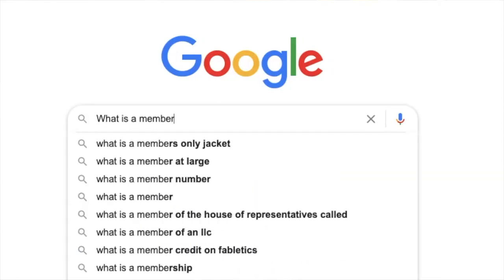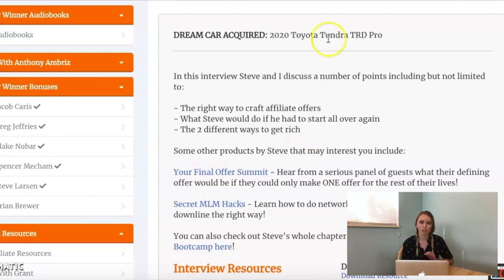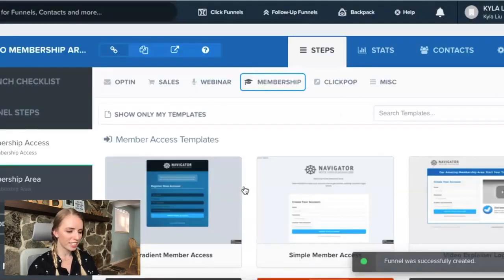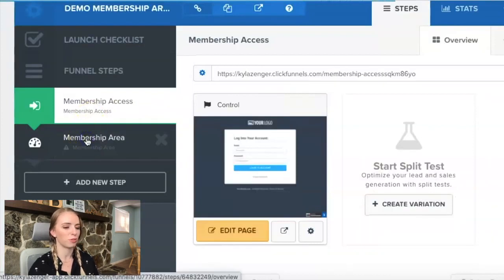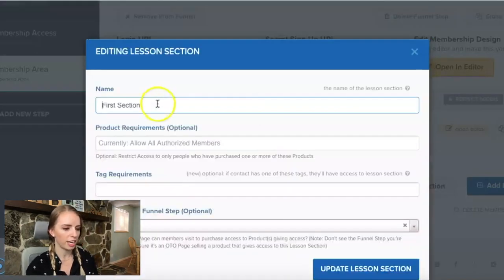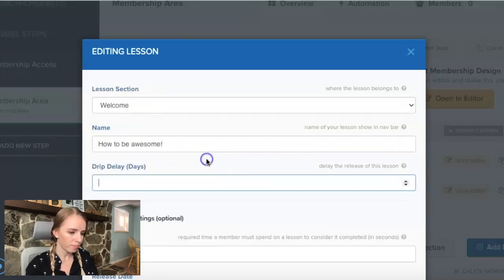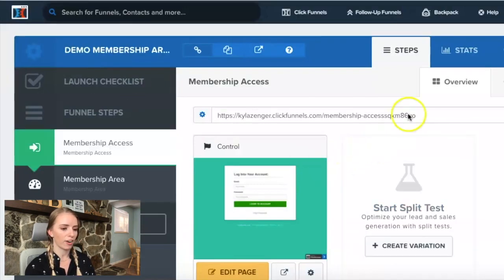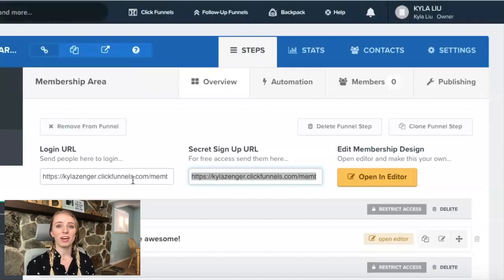Creating Your MEMBERSHIP AREA In ClickFunnels 1.0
How to create a membership site in ClickFunnels 1.0 from scratch! I hope you enjoy this in-depth tutorial on how to add content to your membership area!

In today's ClickFunnels tutorial, I walk you through what a membership area is, some real-life examples of membership sites that have been built using ClickFunnels, and the simple way to build your very own membership site without any experience!

I cover everything you need to know regarding a ClickFunnels membership site so this video is perfect for beginners who are new to ClickFunnels or who need some help navigating the software!

Stop feeling overwhelmed when it comes to creating your very own ClickFunnels membership site and create an awesome-looking membership area in less than an hour!

ClickFunnels is a great platform to help you deliver your digital products, courses, videos, etc. along with creating a nice membership area aesthetic for all of your customers.

ClickFunnels is a funnel-building software that specializes in helping entrepreneurs build their very own sales funnels without having any design or tech experience! Learn how to use ClickFunnels in this video and how to make this sales funnel-building software work for you!

⚡️TIMESTAMPS:
0:00 - Intro
0:43 - What is a membership area?
1:11 - ClickFunnels membership site examples
5:24 - How to build a membership site in ClickFunnels from scratch
19:41 - Know your way around the software
20:56 - Outro